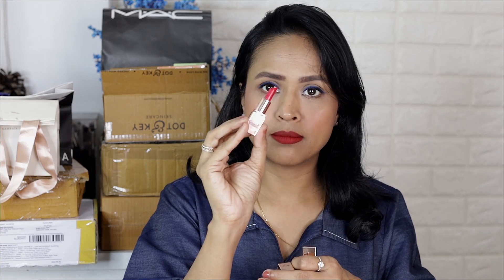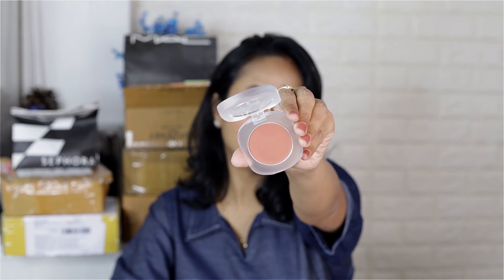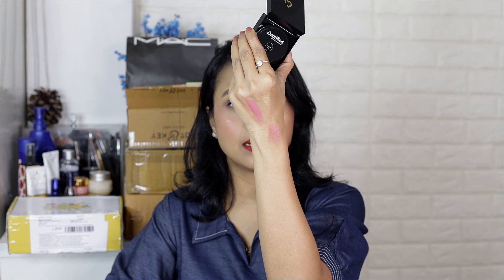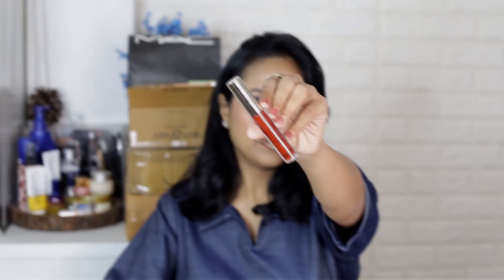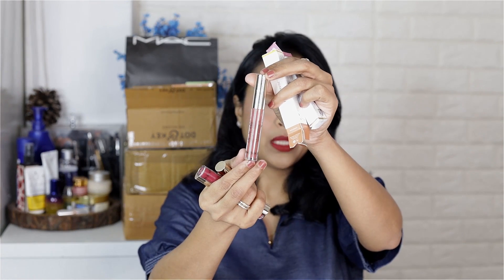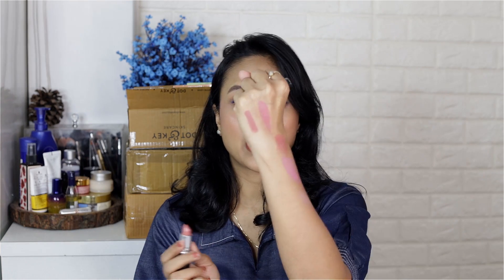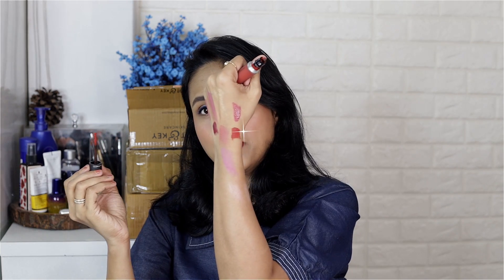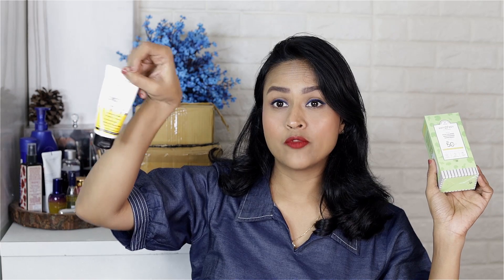Huge PR Unboxing | New Launches + A small giveaway | Shalini Srivastava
Winners are -
Priya
Megha Bhargava

Brands Mentioned -

Olava Naturals

Ornare